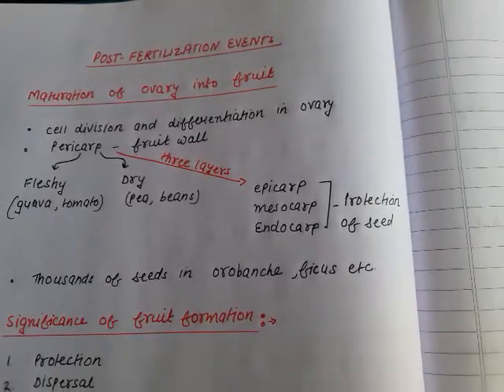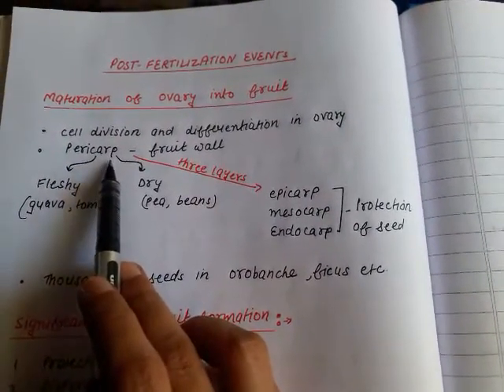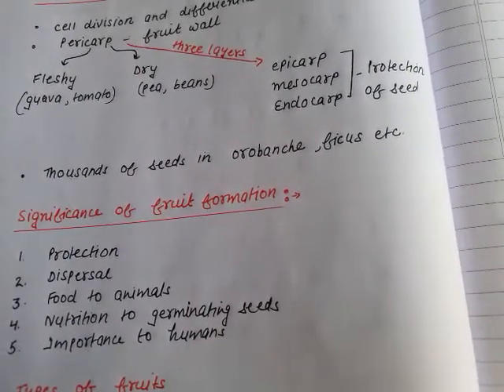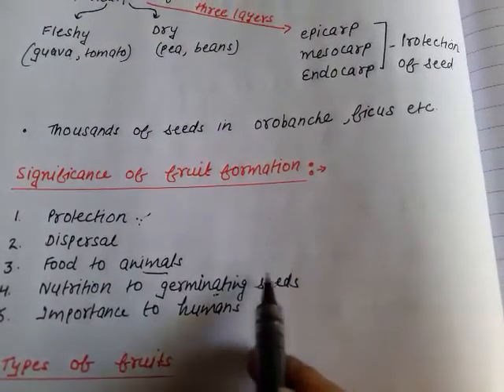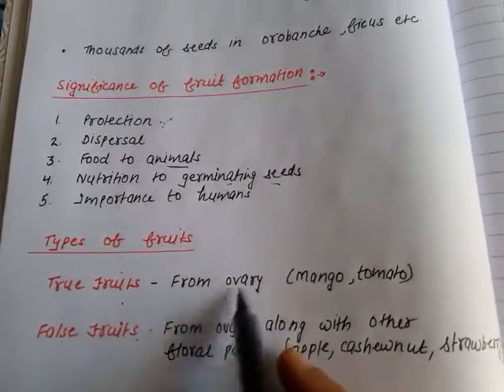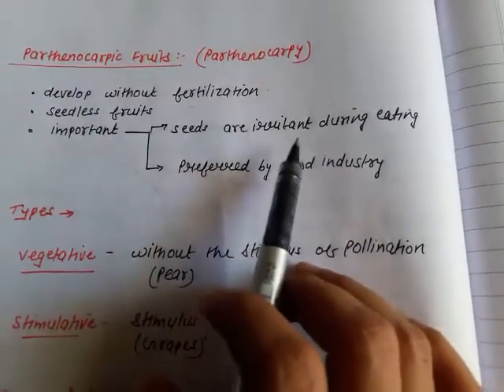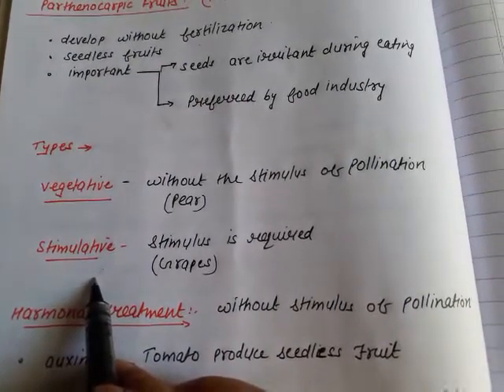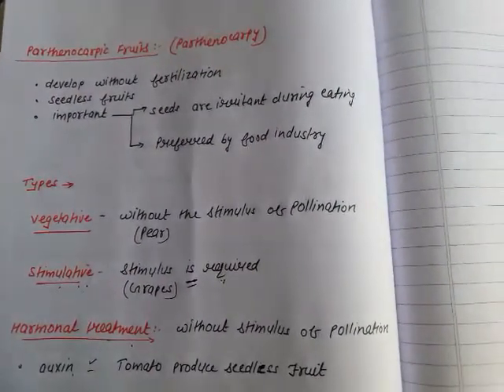Post Fertilization Events : Maturation of Ovary into Fruit (Class 12th)